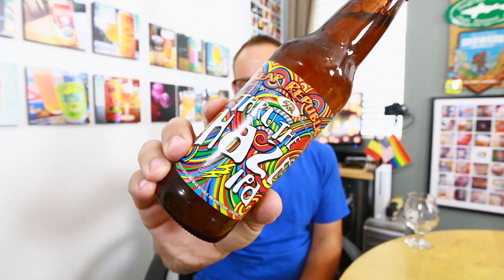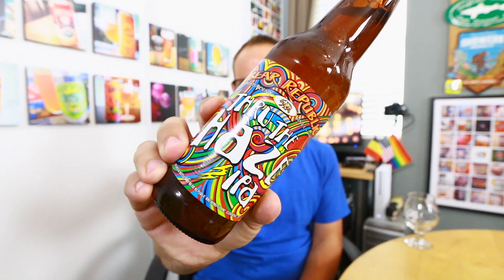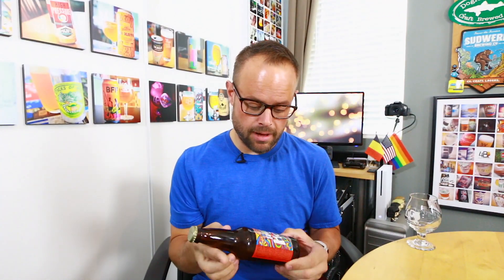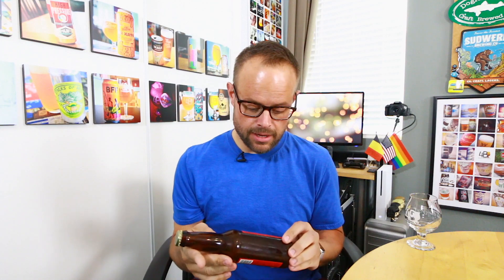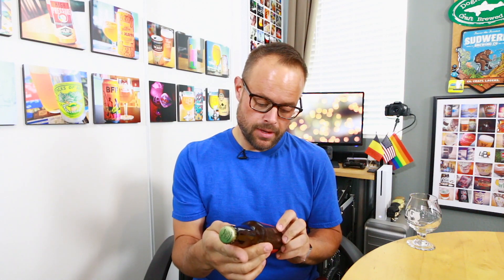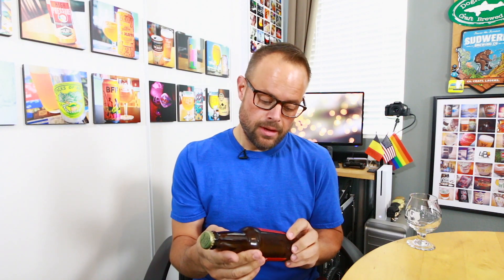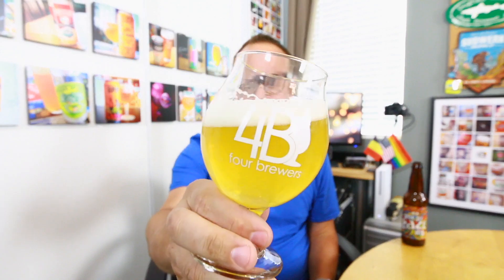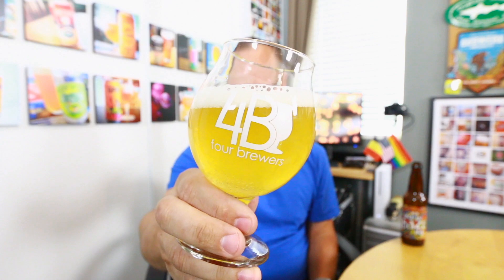THRU THE HAZE IPA - Bear Republic Brewing Co. - Four Brewers Quickie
I can see clearly, now, the haze is gone!